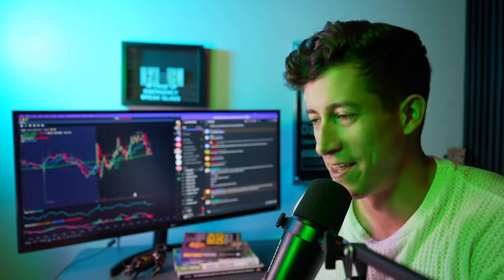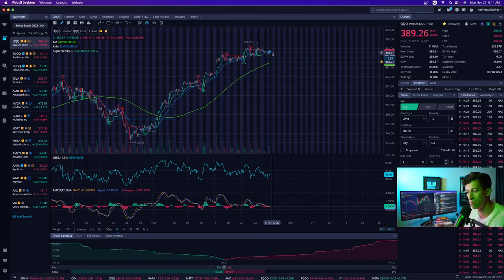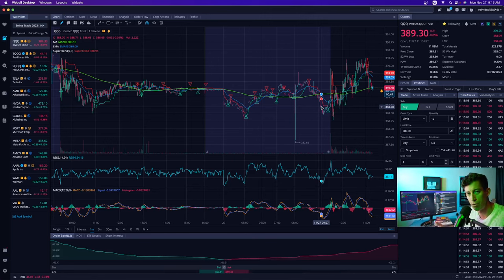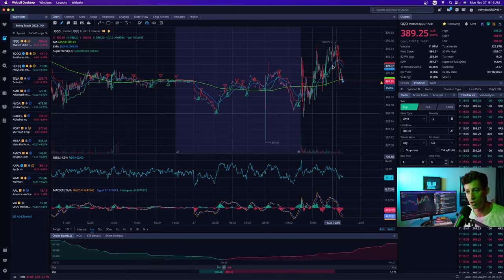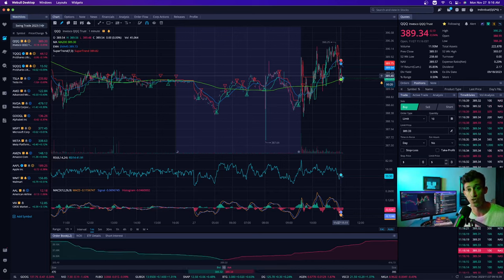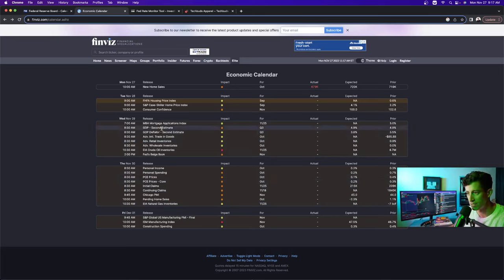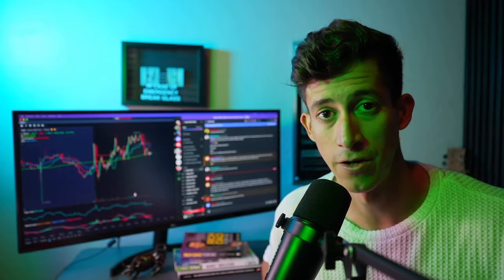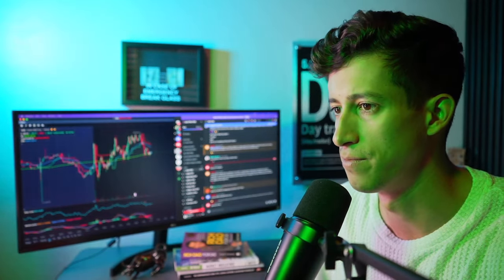(Warning) Don't Waste Your Time Trading Today Beginners!!!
Market has no sense of direction and with the long list of economic reports to be released this week, you might want to consider saving those day trades!

1. 🚨 Message me any questions